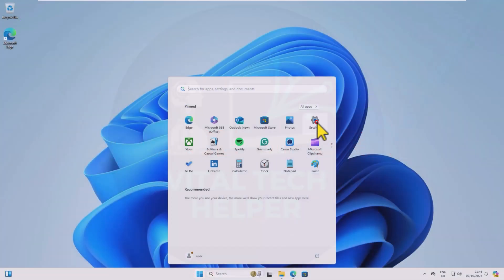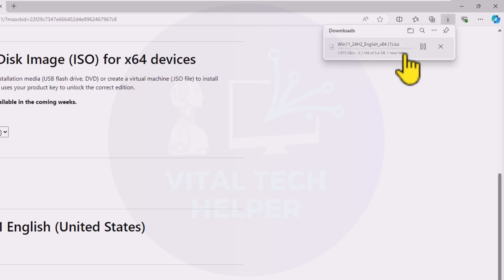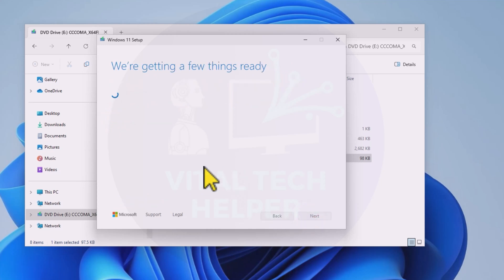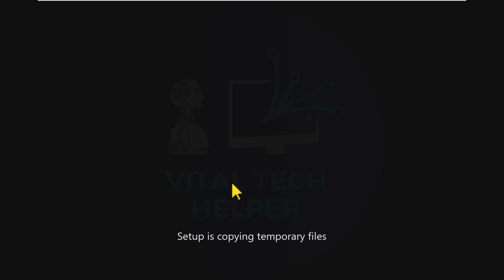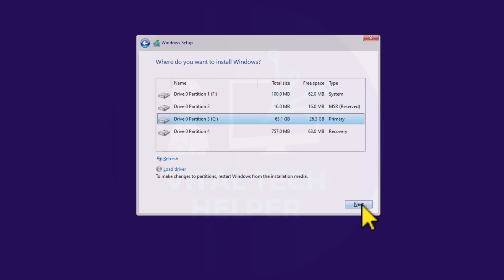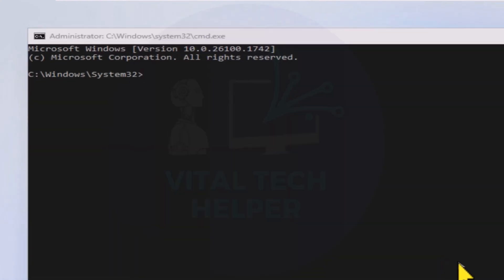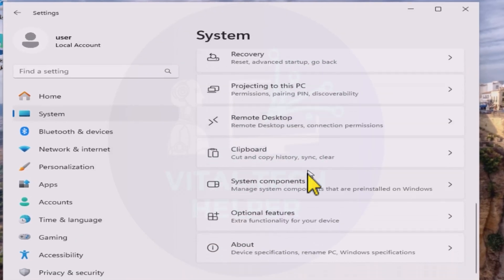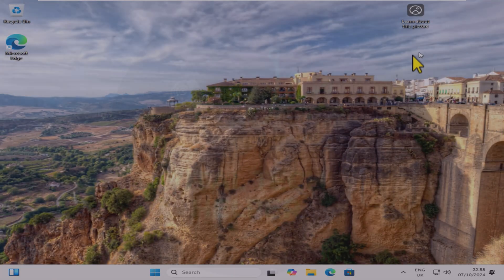How to UPGRADE to Windows 11 24H2 on Unsupported Hardware | No USB, No CMD & No Data LOSS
How to UPGRADE to Windows 11 24H2 on Unsupported Hardware (No USB , No Command & No Data LOSS)
How to UPGRADE to Windows 11 24H2 on Unsupported Hardware (No USB & No Data LOSS)

How to Install Windows 11 24H2 | Windows 11 2024 Update | Win 11 24H2  Official Release Guide!

Note :This method will delete all your installed Programs.

If you are on Windows 10 or Windows 11 22H2 and 23H2 versions and want to upgrade to the latest version of Windows 11 which is 24H2 on unsupported or even on supported hardware without data loss and without using any USB or any commands than check this easiest method.